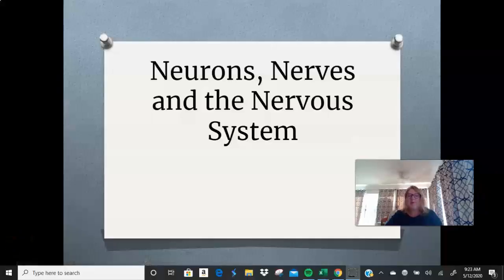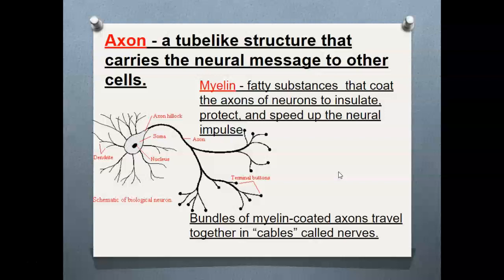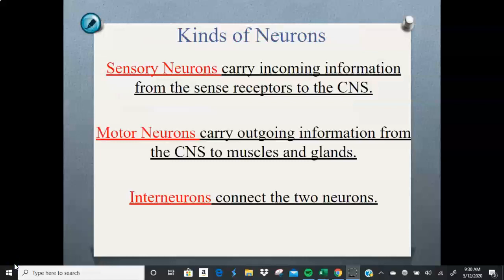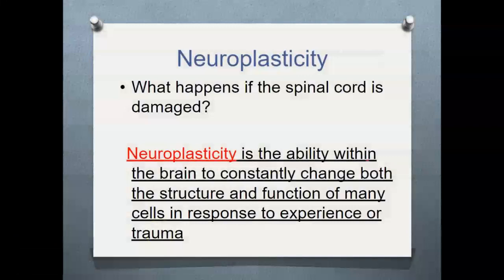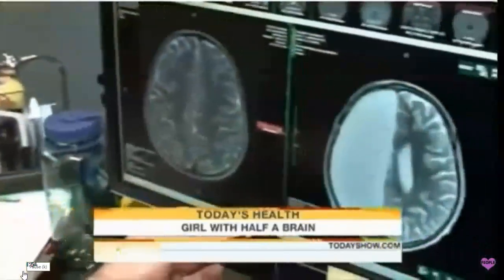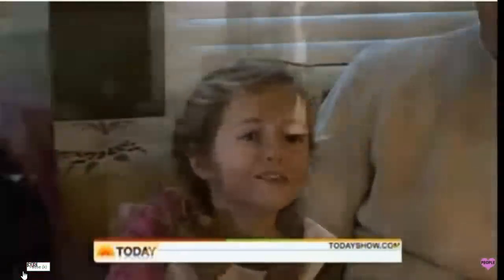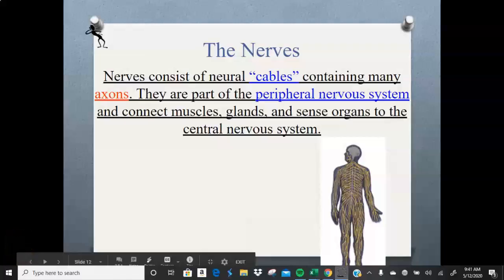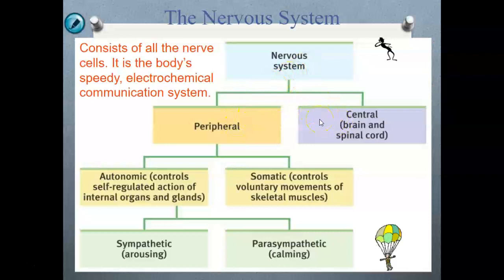The Neuron, Nerves, and Nervous System